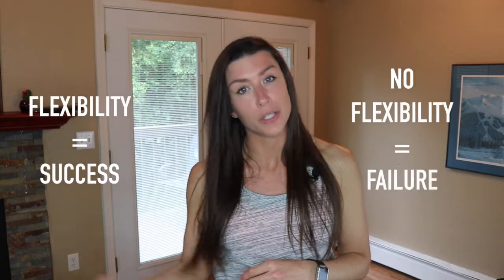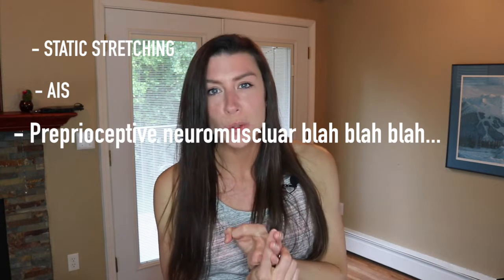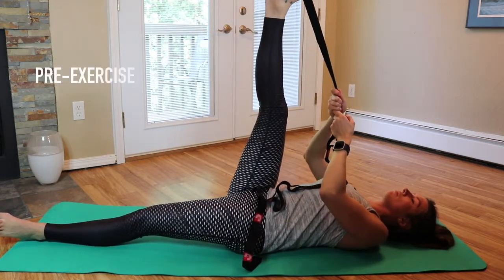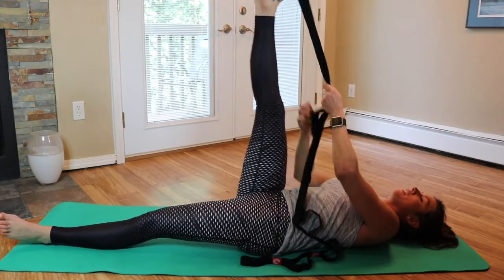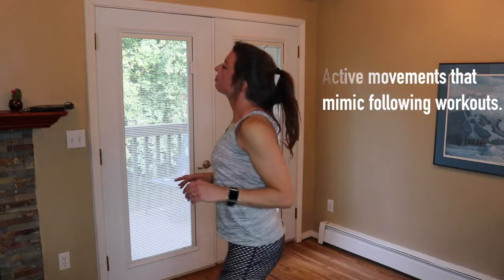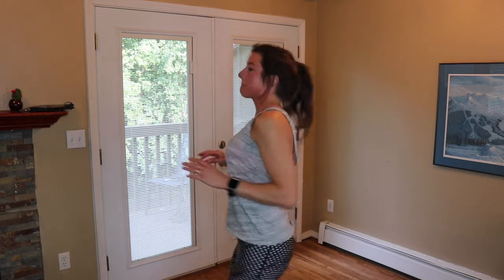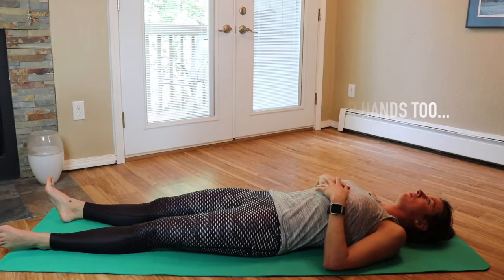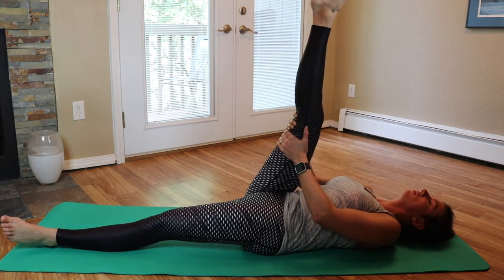Why Are There So Many Types of Stretches?!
An overview of 6 different types of stretches and what's right for you. Here is the stretching strap I use at home and the roller I use for myofascial release if you're interested!

Stretching Strap
Myofascial Release Roller